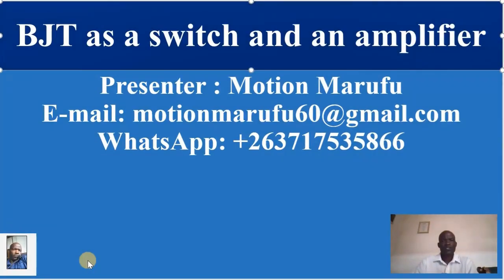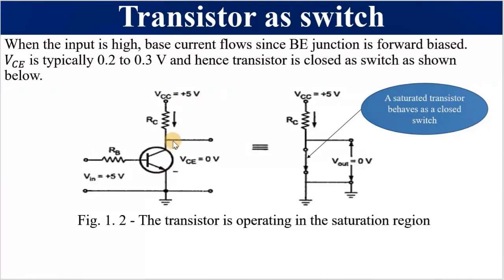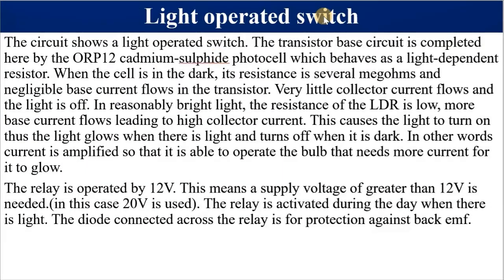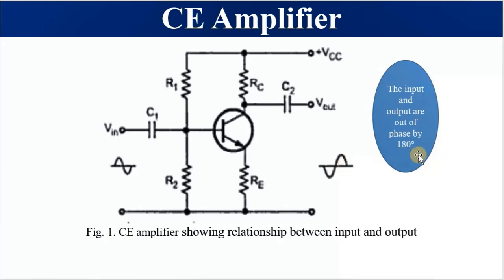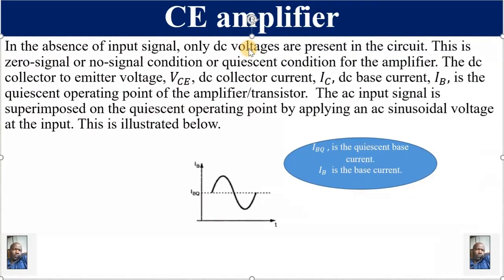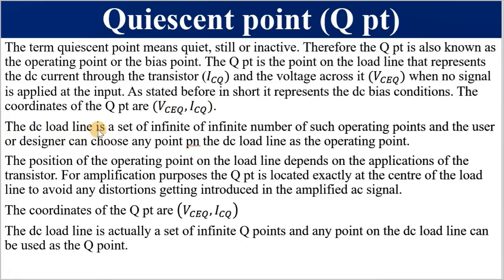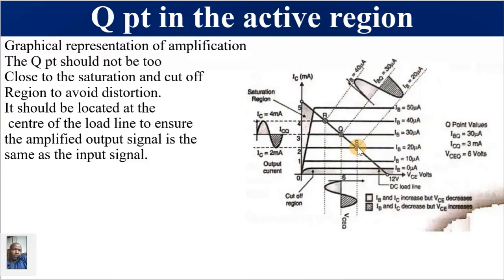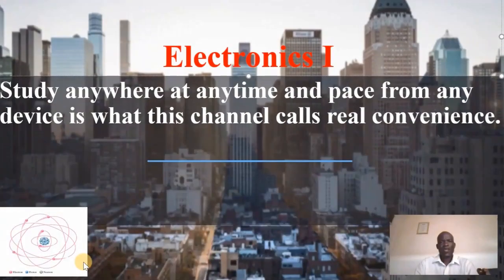BJT as a switch and as an Amplifier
A transistor can be used as a switch and as an amplifier. It has three operating regions: cutoff, Active and Saturation. The operating region define the application. For a transistor to operate as a switch it operates in the saturation mode when it is on and in the cutoff mode when it is off. When an ordinary or convetional switch is on the voltage across it is zero and when it is off the voltrage across it is equal to the supply voltage. This is exactly what happens when a transistor is on and off.

For transistor to used as an amplifier it must not distort the output signal. This means that it must not change the shape of the input signal by clipping part of the collector current or voltage. This can only be accomplished if it is operated in the active mode and the Q pt must be at the centre of the line.
Watch as Motion analyses the two applications of the BJT.